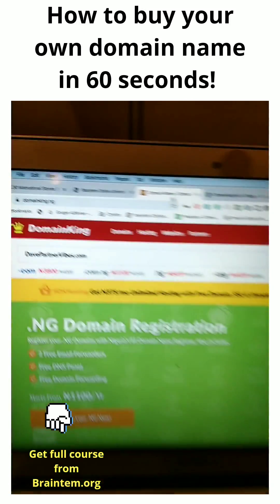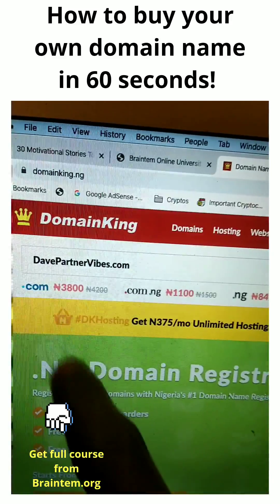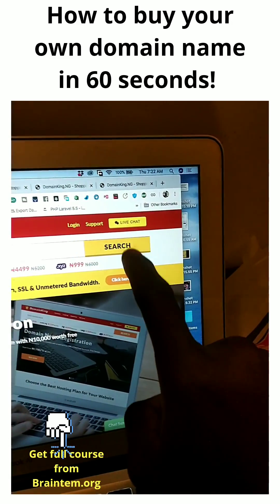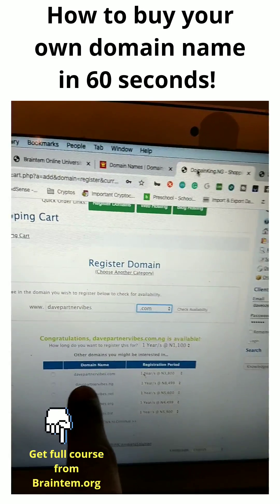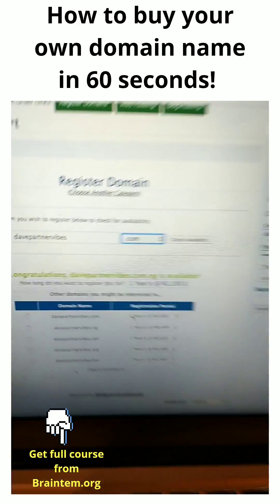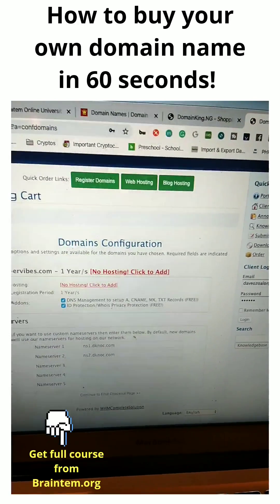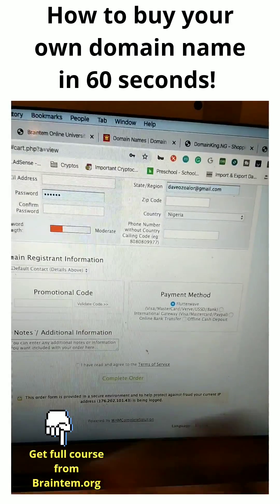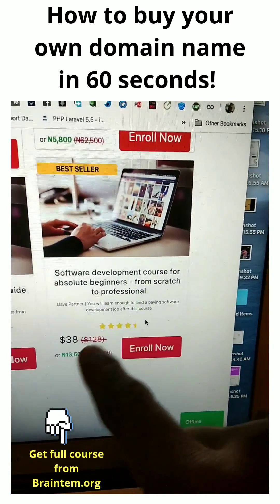HOW TO BUY YOUR OWN DOMAIN IN 60secs!